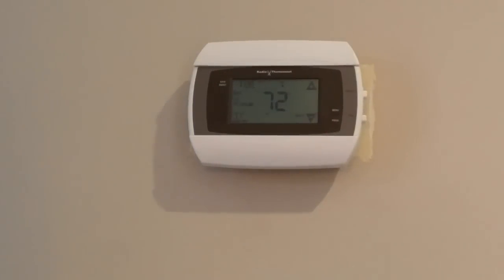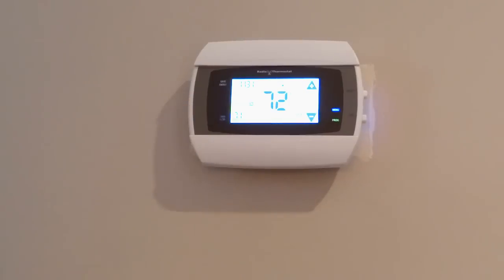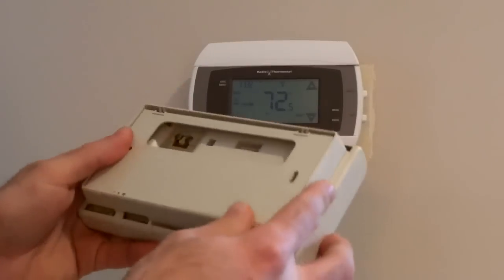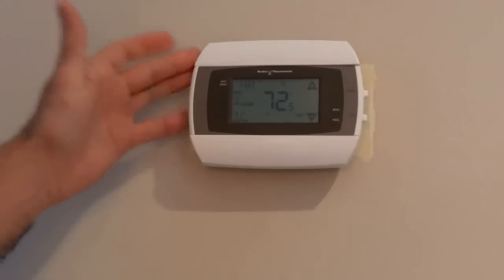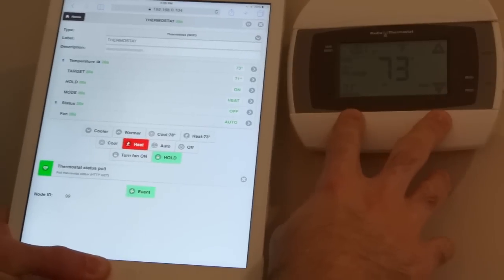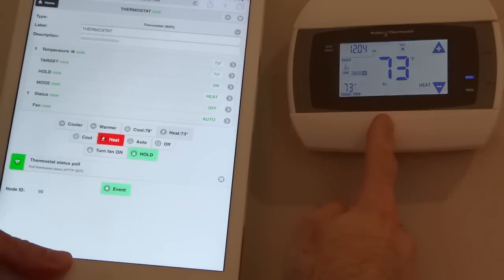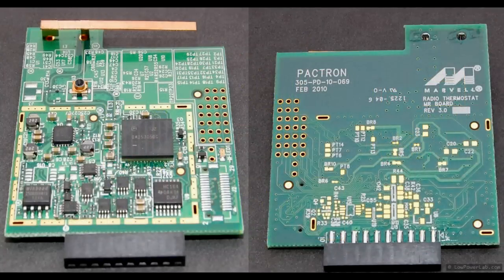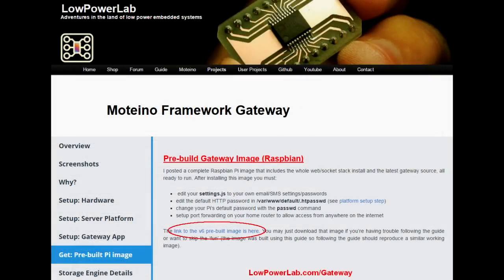Integrating the Radio Thermostat CT-50 / 3M50 (plus review)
RadioThermostat CT-50 (aka Filtrete 3M50) review and integration into the Moteino IoT home automation system.